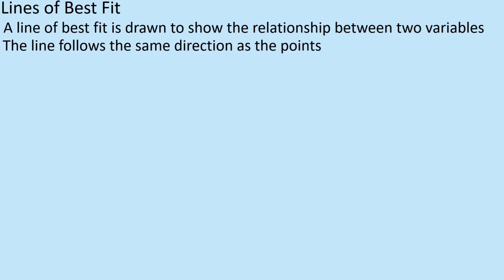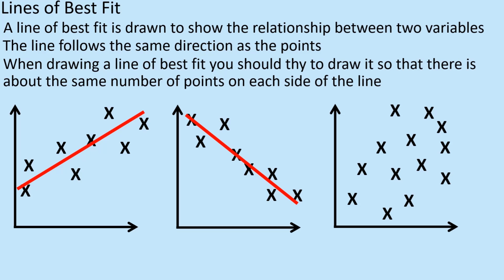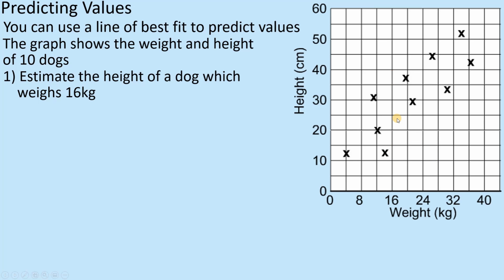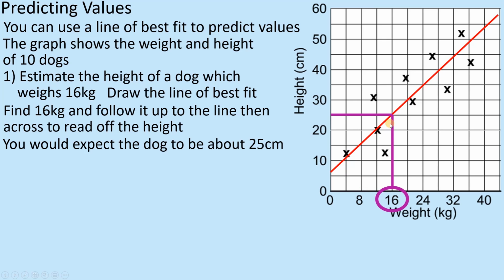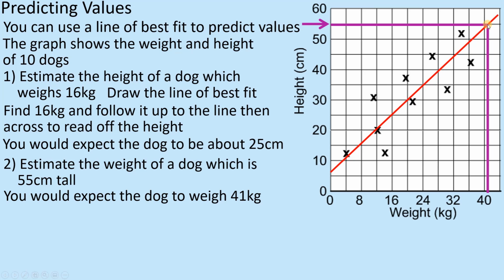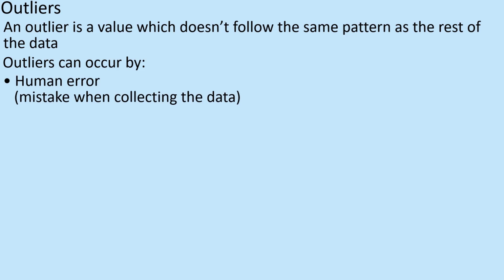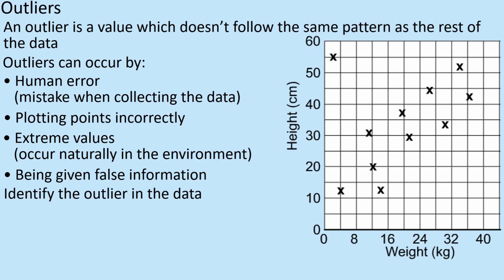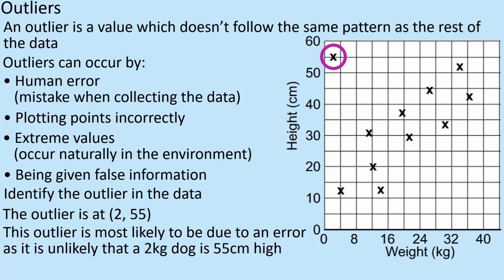Lines of best fit GCSE Maths lesson (Maths - School)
Plotting and reading lines of best fit GCSE maths lesson

Learn how to plot and use lines of best fit which is required for GCSE Maths.